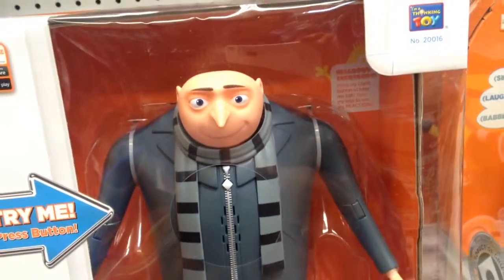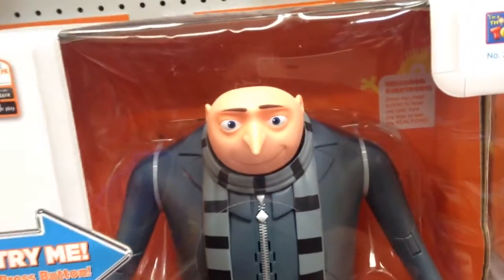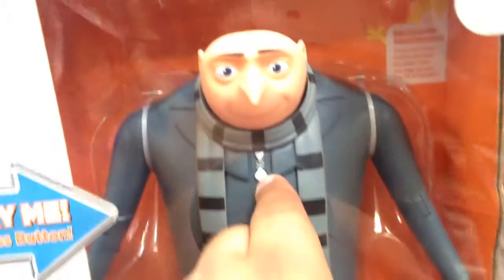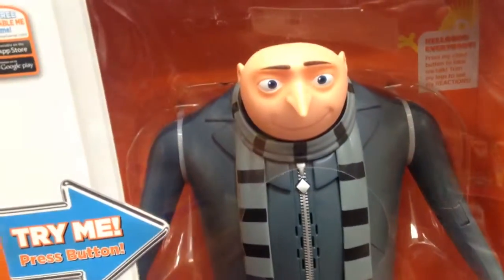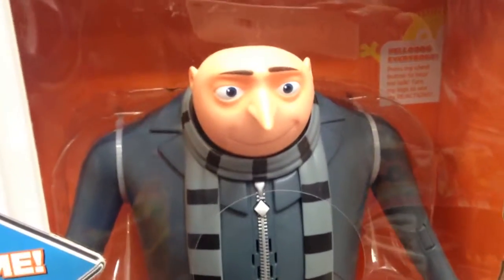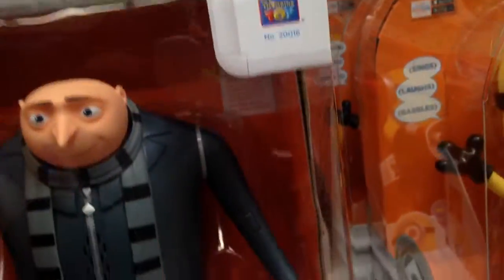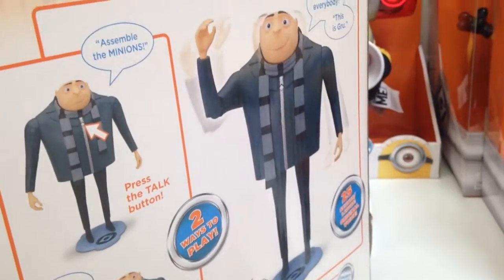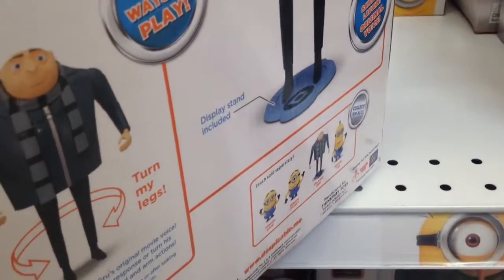GRU [Despicable Me] THE TALKING GENIUS Talking & Posable Action Figure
From Despicable Me and Despicable Me 2 this is GRU THE TALKING GENIUS Talking & Posable Action Figure TOY REVIEW